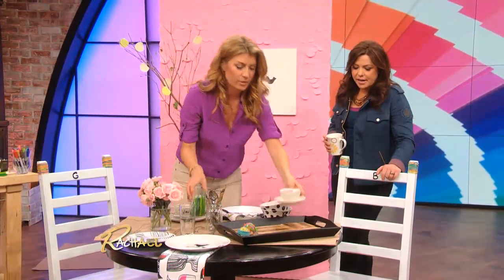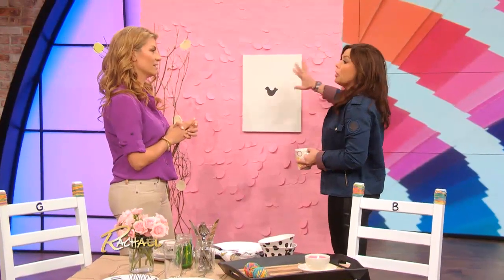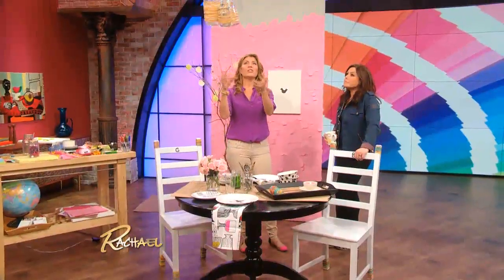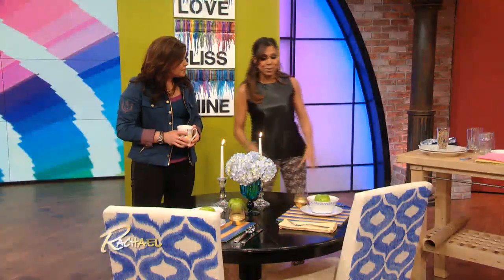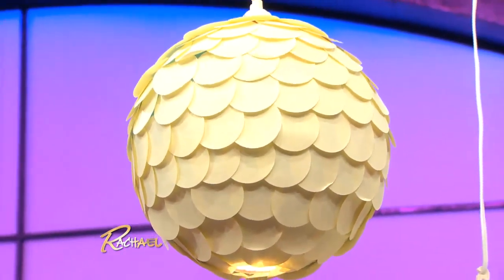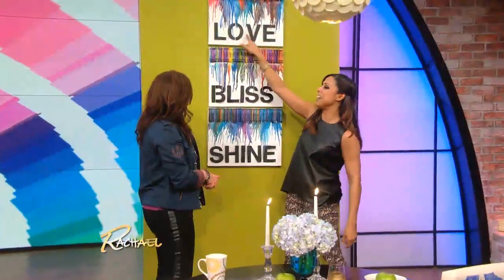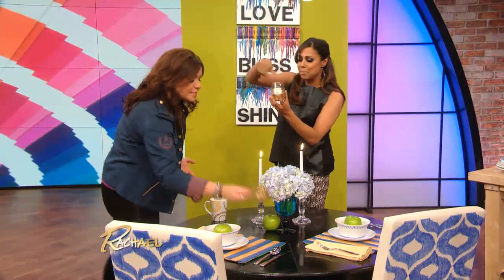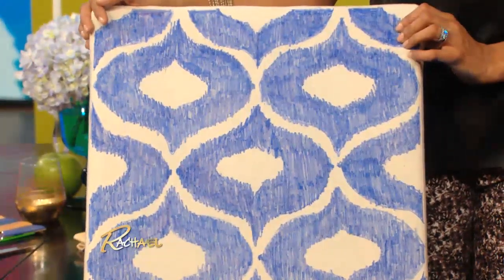Back to School Tip-Off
We’re getting in the back-to-school spirit with a décor “tip-off" using school supplies to bring some school spirit into you home!